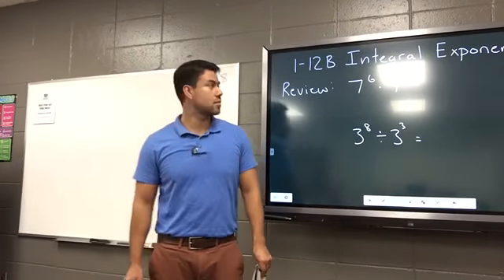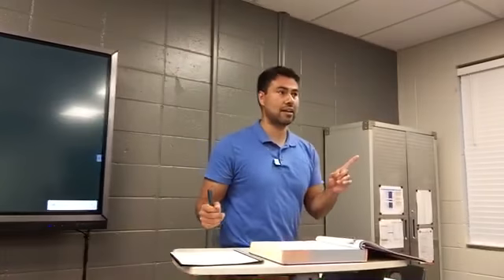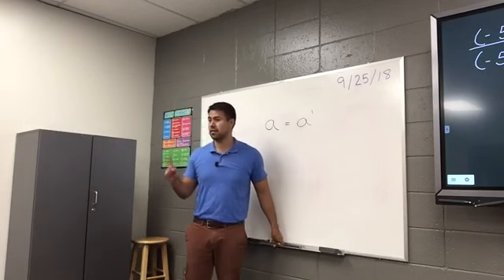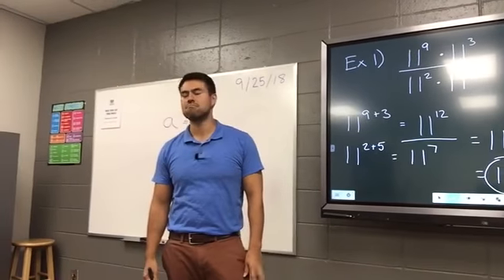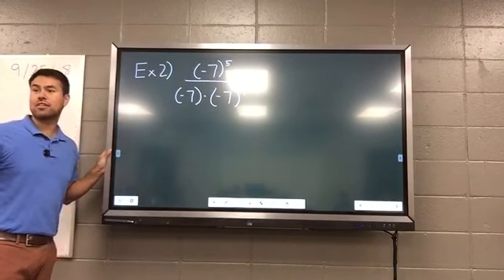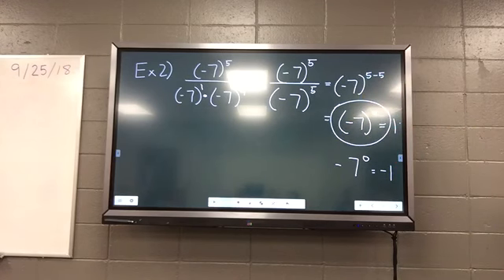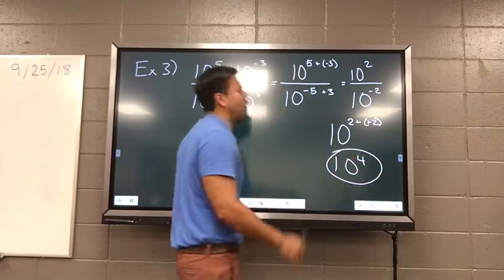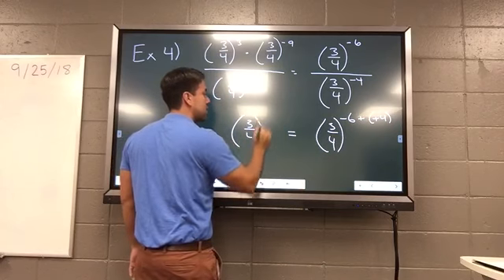Pre-Algebra (Lesson 1-12B)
Integral Exponents, Part 2